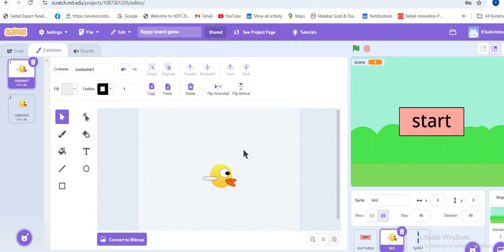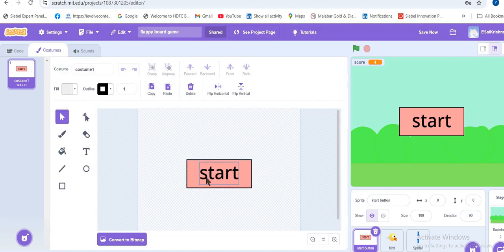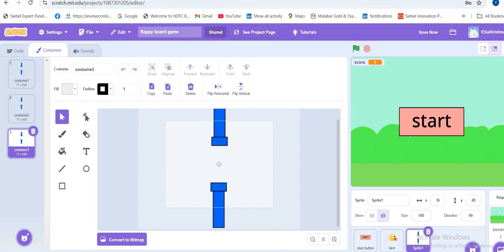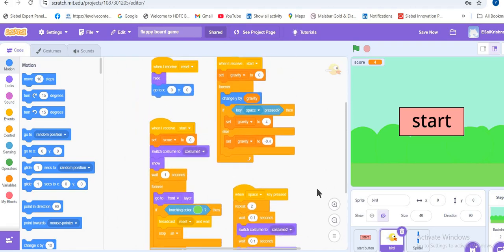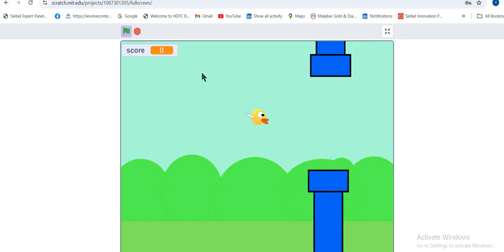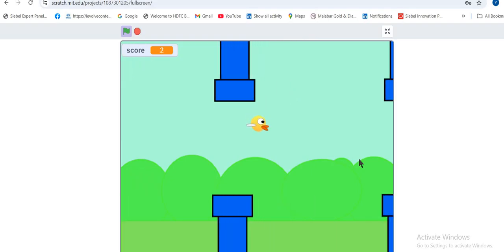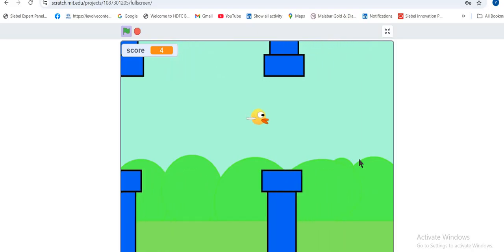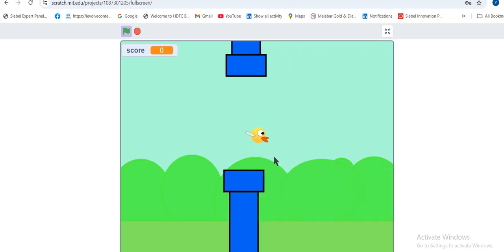NandaKrishna - scratch project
making video   of